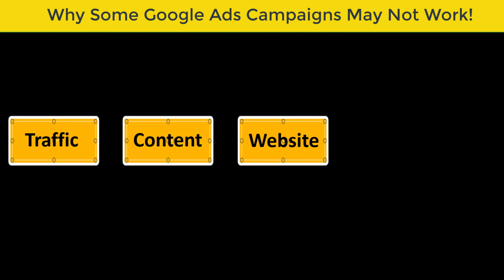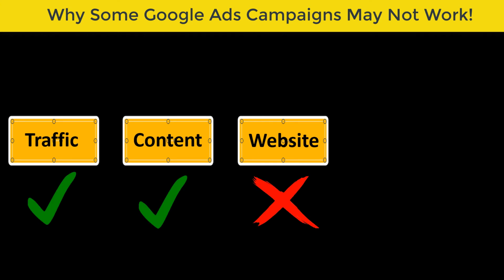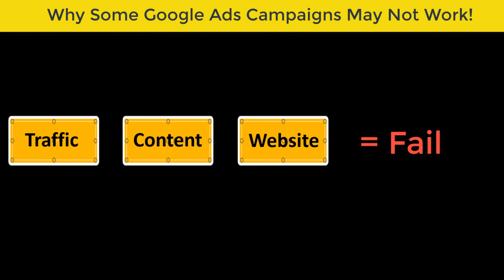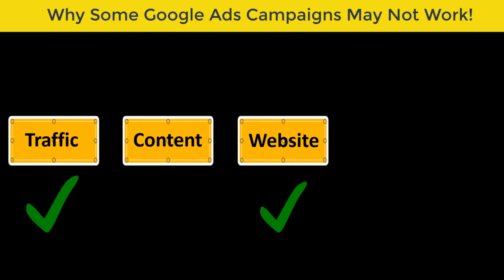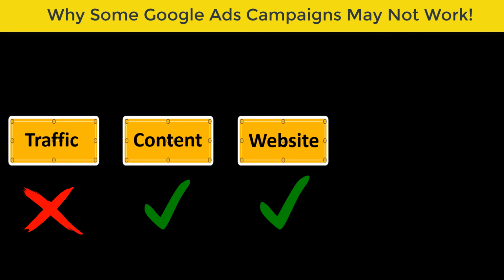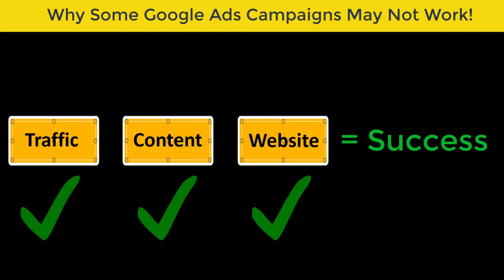Why Some Google Ads Campaigns Do Not Work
Customers usually ask me, why some Google Ads (PPC) campaigns work and some Google Ads campaigns do not work for similar businesses. It may be quite frustrating seeing your competitors getting tonnes of leads from Google Ads every day, whilst you barely get a trickle of leads, enquiries or sales. In this weeks videos, I’m going to teach you what the 3-core elements are to help you generate tonnes of leads using Google Ads.

Getting Google Ads to work is not exactly rocket science. But what is important, is the anatomy of what makes a successful campaign which works.

In this video, I go through the 3 core elements which if you get these right, you are almost guaranteed a constant stream of leads, sales and enquiries.

- Maybe someone is managing your Google Ads for you and you looking for an independent Google Ads Audit, as you may feel its not giving you the best results?
- Maybe you are considering starting a new Google Ads campaign help grow your business by generating leads and sales, but not quite sure where to start?
What ever the case, my agency would be happy to help, with complete transparency of what we do.